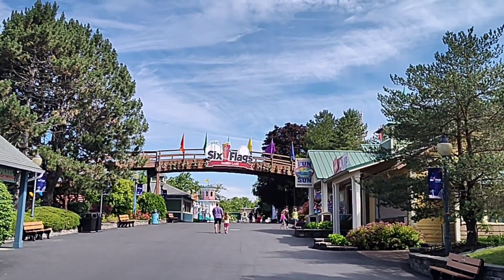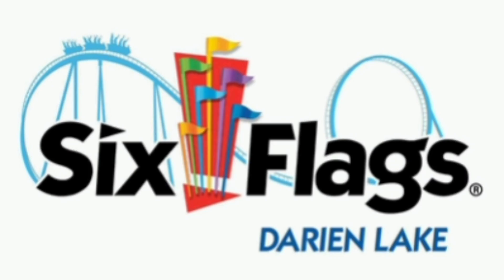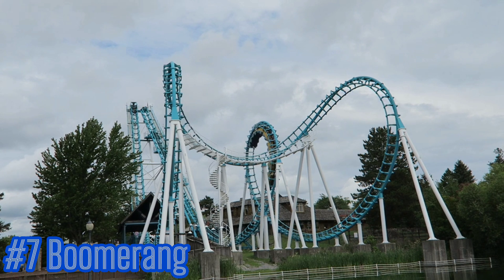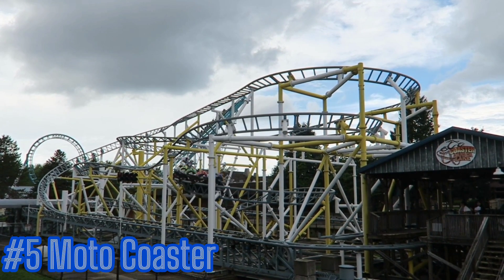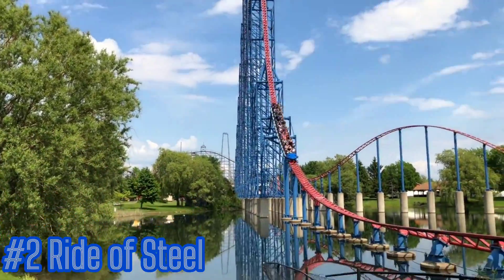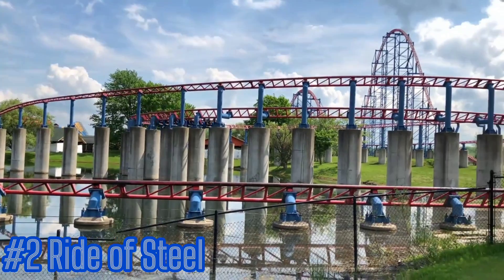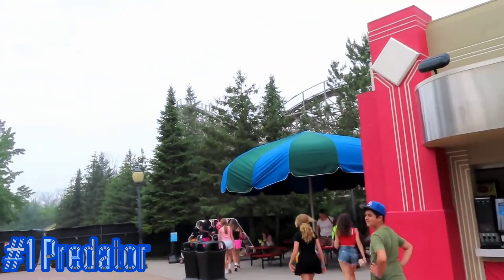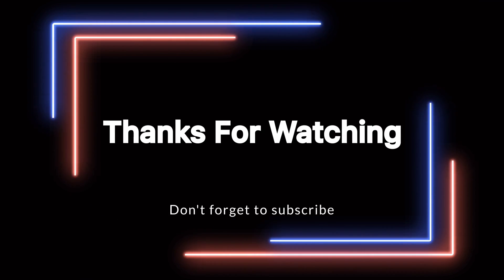Worst to First: Darien Lake Coasters Ranked 2024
Taking a peek at the Rollercoaster lineup at Six Flags Darien Lake near Buffalo, NY.